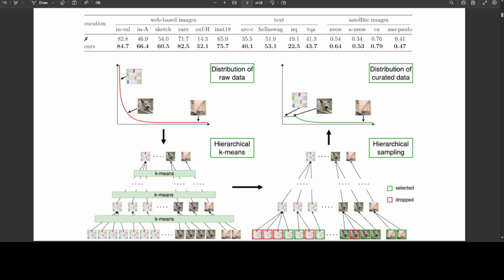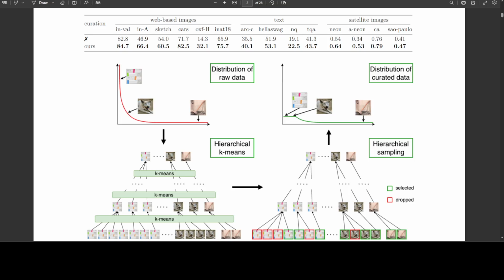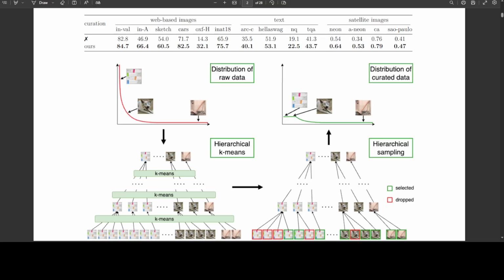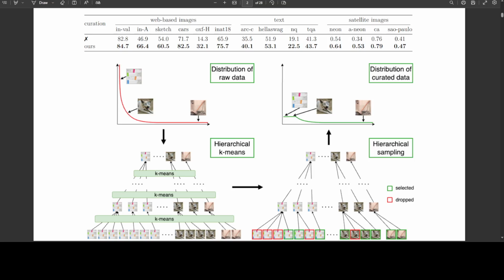Automatic Data Curation for Self-Supervised Learning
This video introduces the research which considers the problem of automatic curation of high-quality datasets for self-supervised pre-training.